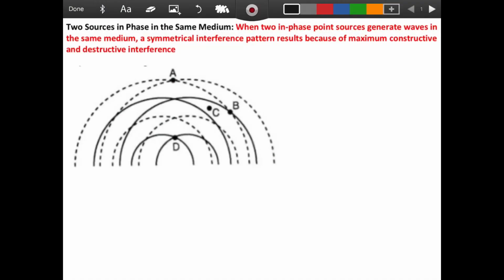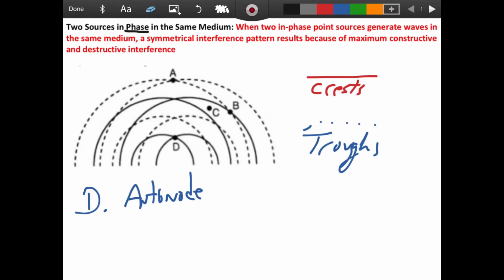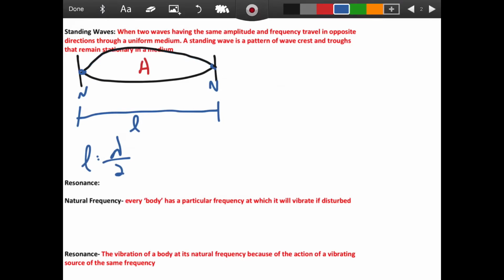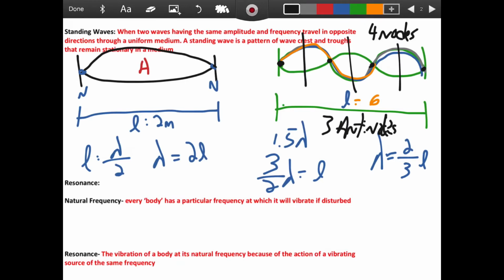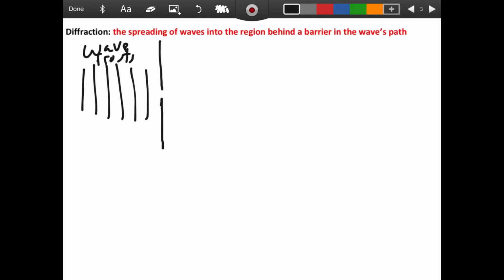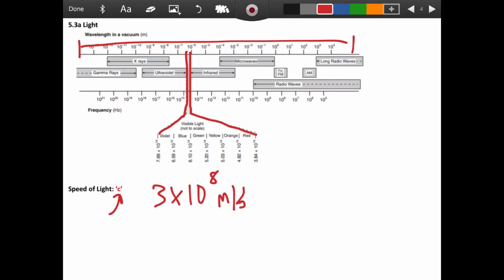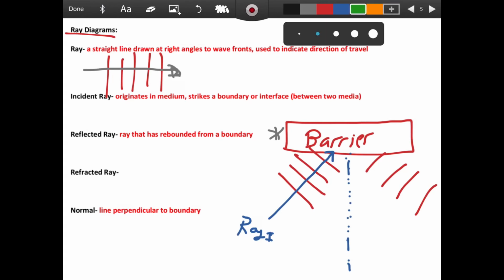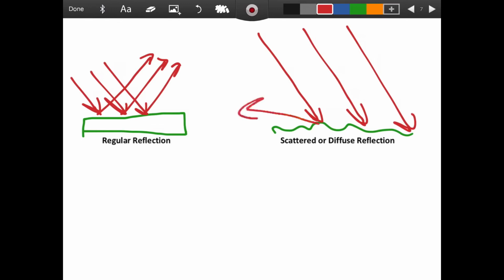More Waves Cornell Notes